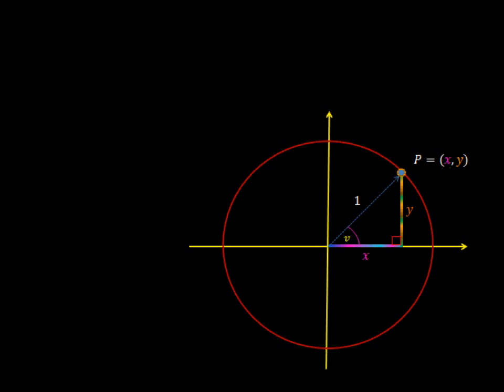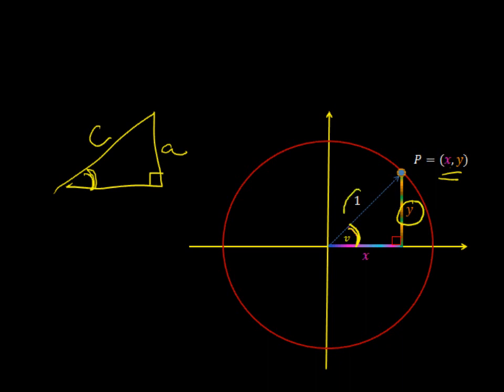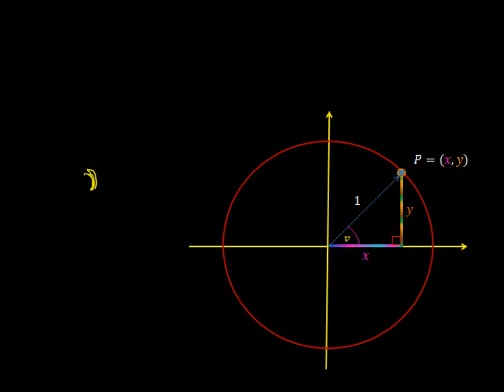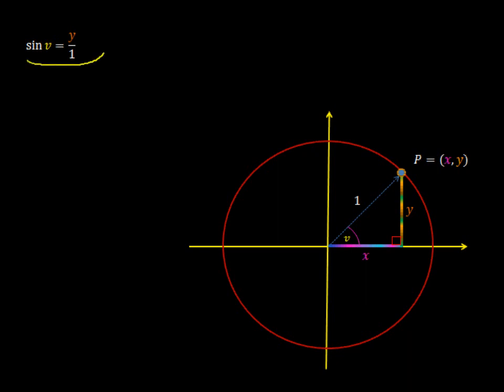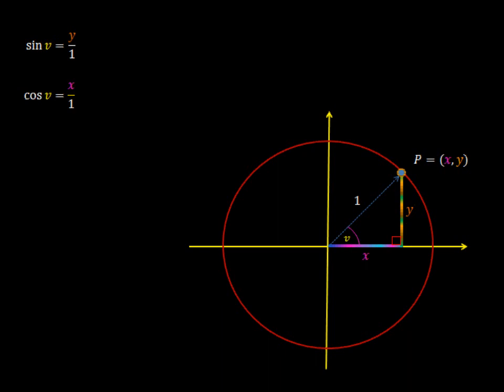Enhetscirkeln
Matte D